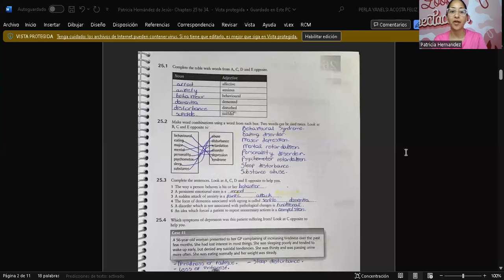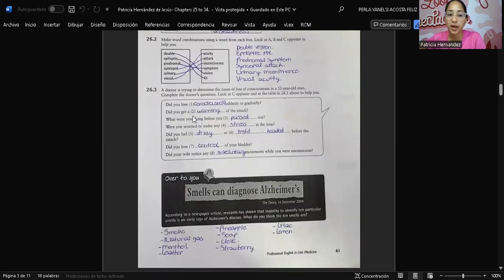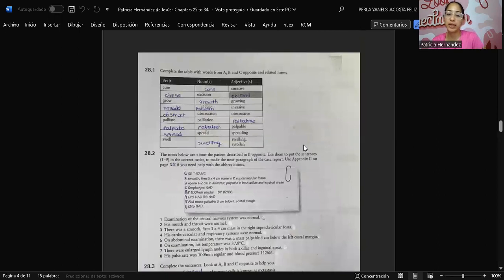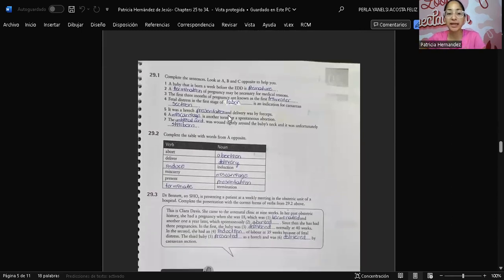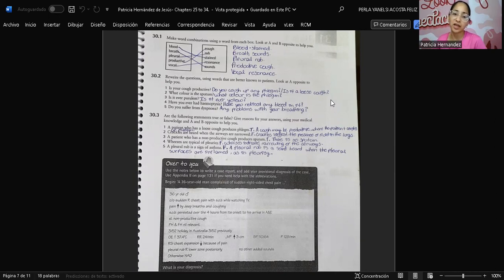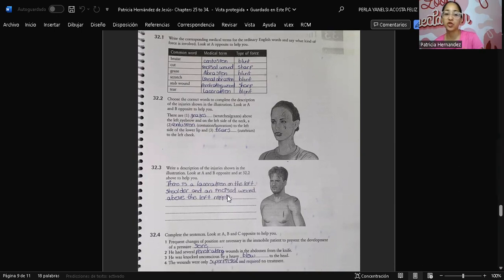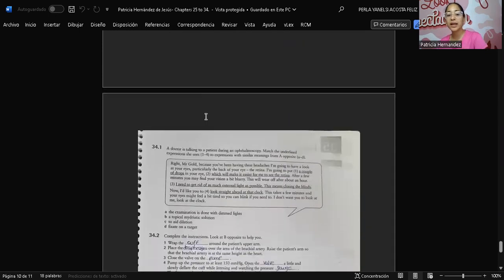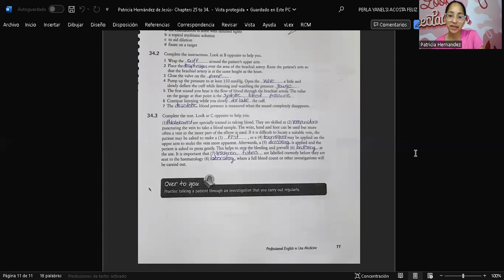Patricia Hernández de Jesús-Chapters 25 to 34